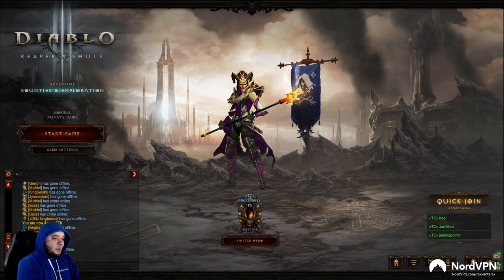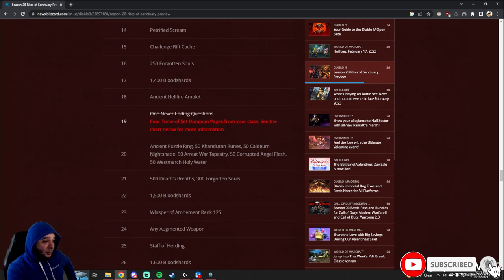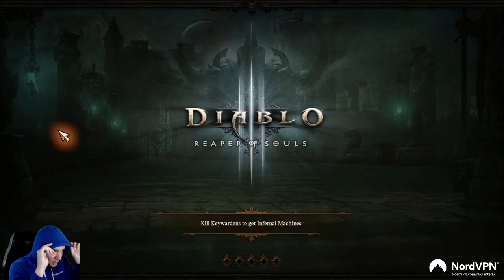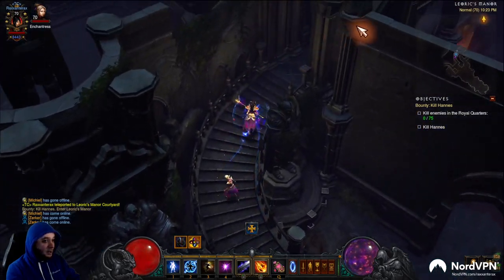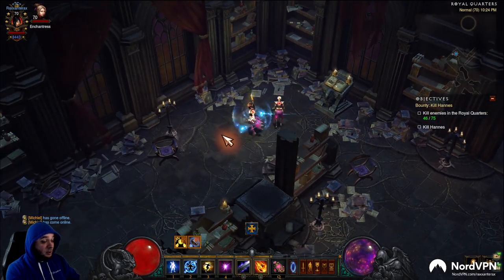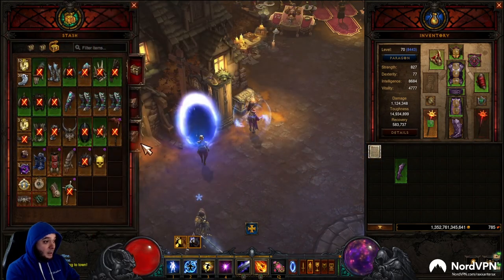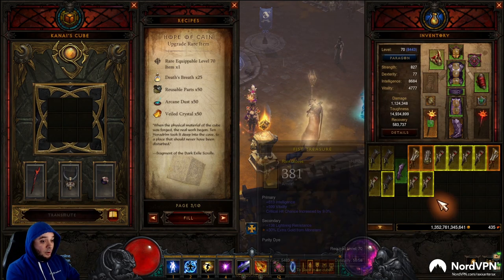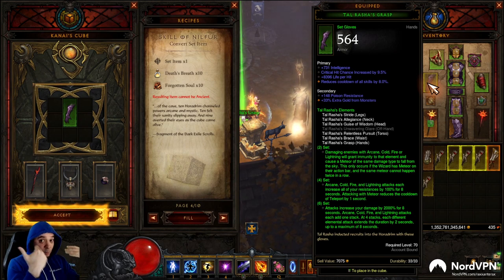How to get the 4 Set Dungeon Pages Instantly - Diablo 3 Season 28 Altar Requirement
Twitch 📺 Free Sub with Prime!